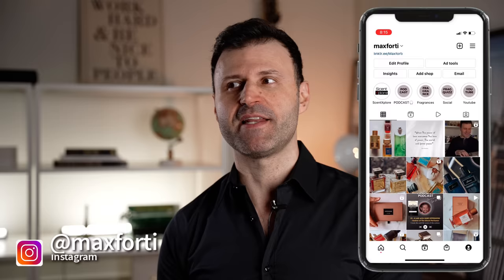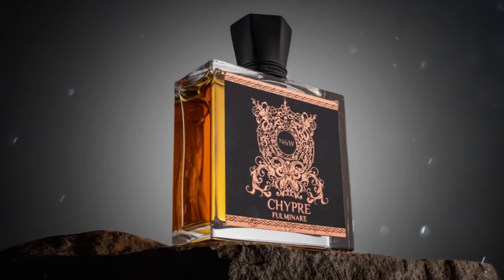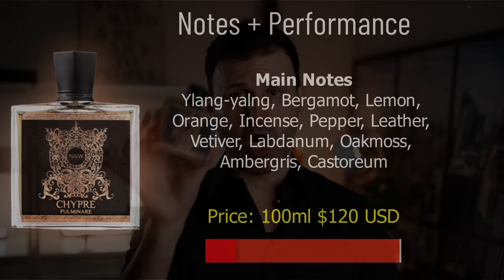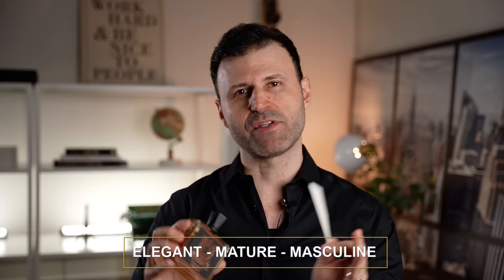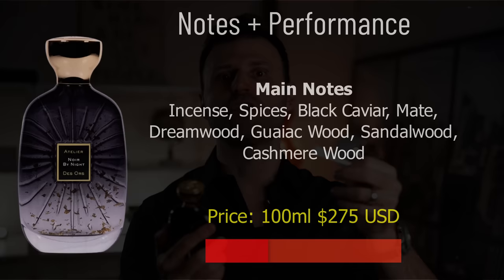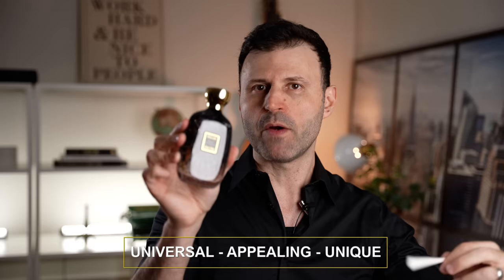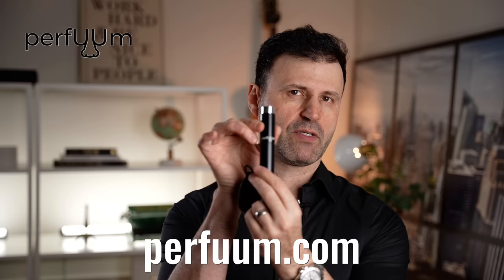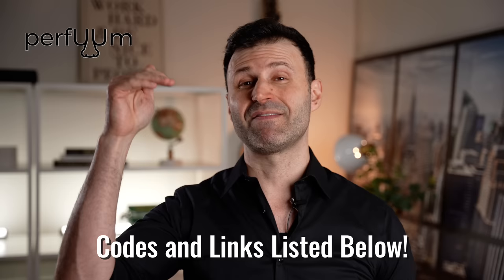Next Level Fragrance Options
Let's go! Time for Next Level Fragrance Options - the BEST FRAGRANCE Discoveries of January, 2023.

𝐒𝐀𝐋𝐄 𝐆𝐎𝐈𝐍𝐆 𝐎𝐍 𝐍𝐎𝐖!

💰𝗦𝗔𝗩𝗘 𝗢𝗡 𝗙𝗥𝗔𝗚𝗥𝗔𝗡𝗖𝗘𝗦 𝗡𝗢𝗪!
𝗙𝗼𝗿 𝘁𝗵𝗲 𝗹𝗮𝘁𝗲𝘀𝘁 𝗮𝗻𝗱 𝗴𝗿𝗲𝗮𝘁𝗲𝘀𝘁 𝗮𝗿𝗿𝗶𝘃𝗮𝗹𝘀 𝗰𝗵𝗲𝗰𝗸 𝗡𝗲𝘄 𝗔𝗿𝗿𝗶𝘃𝗮𝗹𝘀 𝗮𝗻𝗱 𝗥𝗮𝗿𝗲 𝗚𝗲𝗺𝘀 𝘁𝗮𝗯𝘀.